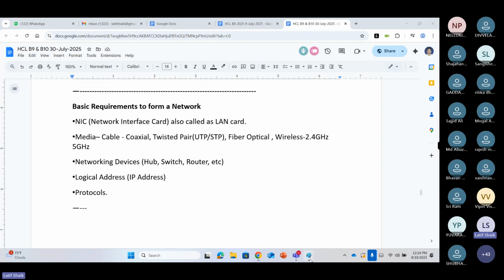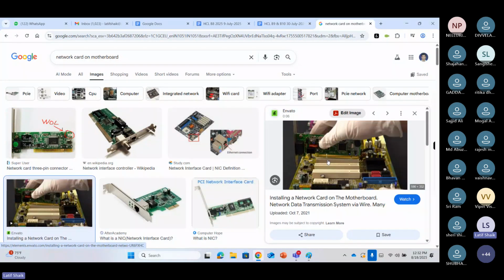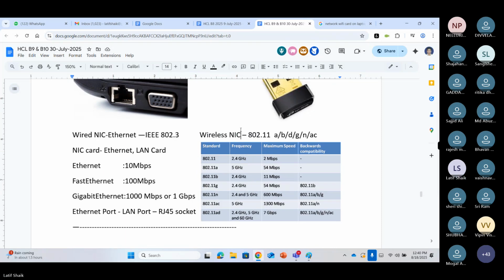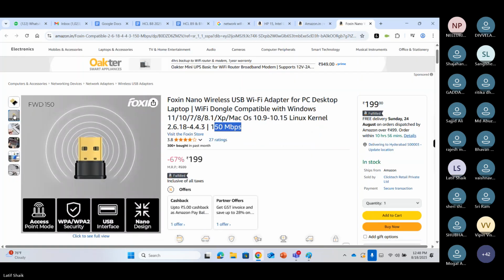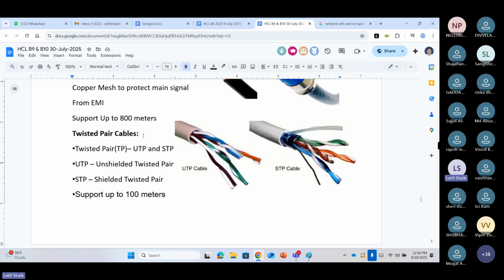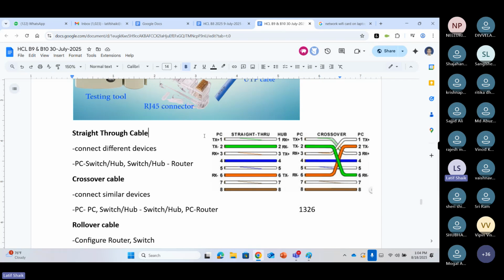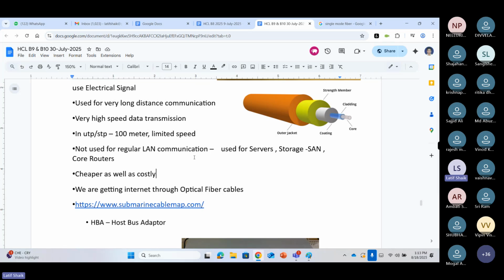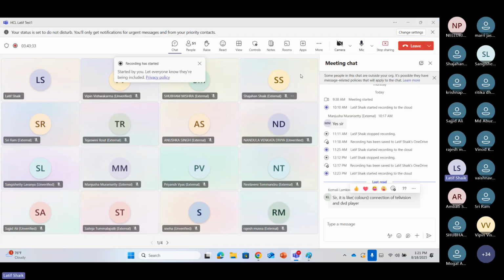H9 & 10 Networking Basics 3 NIC, Ethernet, Wi-Fi Adaptor, Cables - Co Axial, UTP/STP, Fiber Optical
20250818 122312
Basic Requirements to form a Network
•Media– Cable - Coaxial, Twisted Pair(UTP/STP), Fiber Optical , Wireless-2.4GHz 5GHz
•Protocols.

Wired NIC-Ethernet —IEEE 802.3   Wireless NIC – 802.11  a/b/d/g/n/ac
NIC card- Ethernet, LAN Card
Ethernet      :10Mbps
FastEthernet     :100Mbps
GigabitEthernet:1000 Mbps or 1 Gbps
Ethernet Port - LAN Port – RJ45 socket
Ex. 00-3A-45-B2-AE-F7
MAC Spoof is possible

Cmd:
Getmac
Ipconfig /all
PowerShell:
MAC Address  Get-NetAdapter
Get-NetAdapter -InterfaceAlias Wi-Fi
   Get-NetAdapter -Name Wi-Fi
IP Address  Get-NetIPAddress
Get-NetIPAddress -InterfaceAlias Wi-Fi
GUI:
IP Address - Check IP Address

Can changeable     can’t changeable
Assigned/configured by manually   Assigned by Manufacturer of NIC
or automatically
IPv4 (32 bit) and IPv6 (128 bit)  one version, 48 bit represent in 12Hex
Networking Cable
Co axial
Twisted Pair
Optical Fiber
Coaxial Cable:
Center Copper Wire used for
main signal
Copper Mesh to protect main signal
From EMI
Support Up to 800 meters
Twisted Pair Cables:
•Support up to 100 meters
•4 pair cable – 8 wires
•Colour coded – Orange - White Orange, Green - White Green, Blue - White Blue, Brown - White Brown

-connect different devices
-PC-Switch/Hub, Switch/Hub - Router
Crossover cable
-connect similar devices
-PC- PC, Switch/Hub - Switch/Hub, PC-Router    1326
Rollover cable
-Configure Router, Switch
-Switch/Router Console - PC’s RS232(Serial Port)

Fiber Optical Cables
•Not used for regular LAN communication –    used for Servers , Storage -SAN , Core Routers